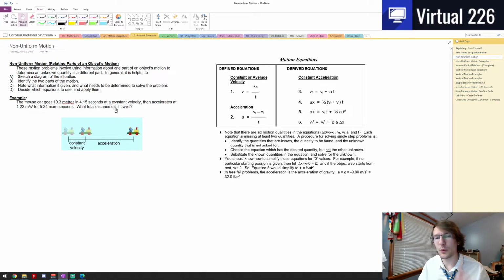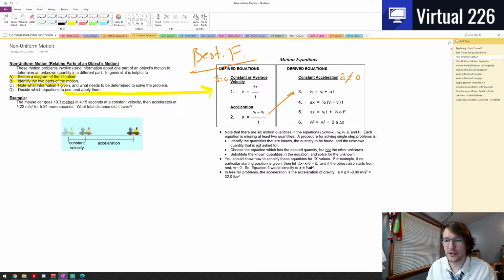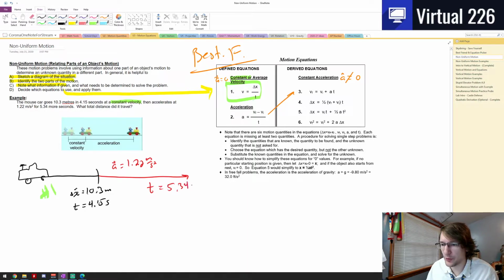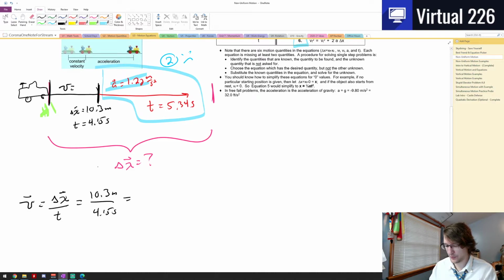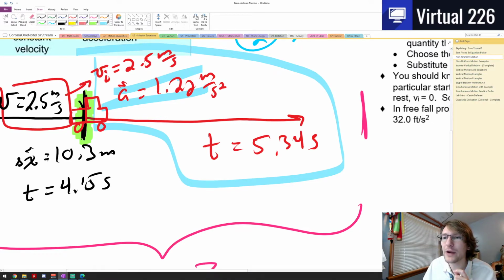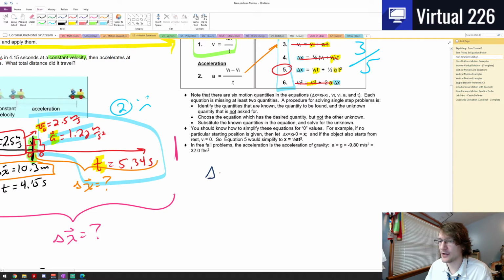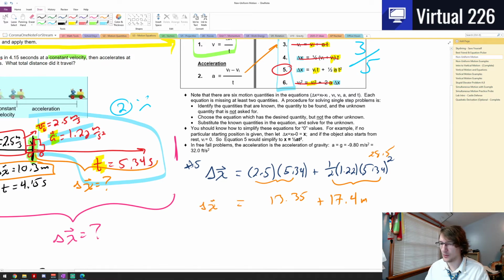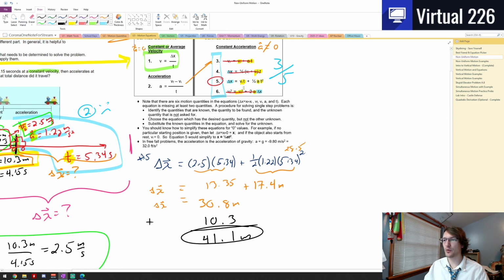Unit 3 Physics Vid2 - Non Uniform Motion